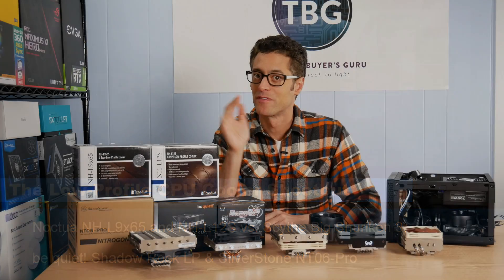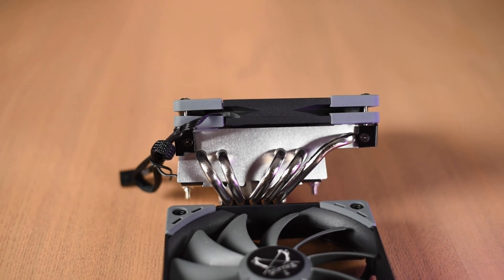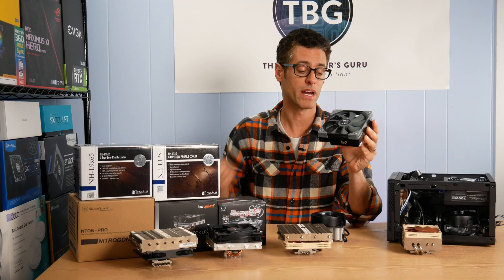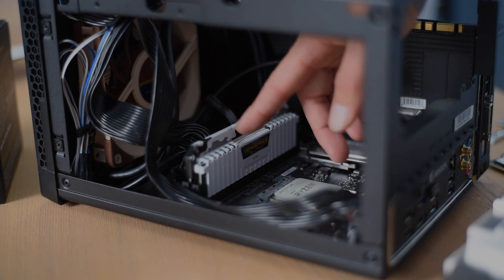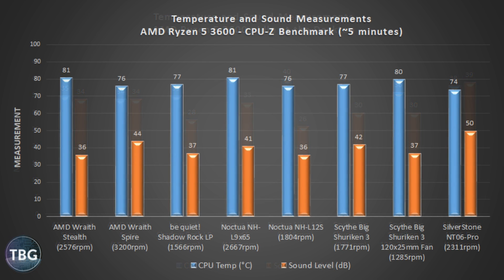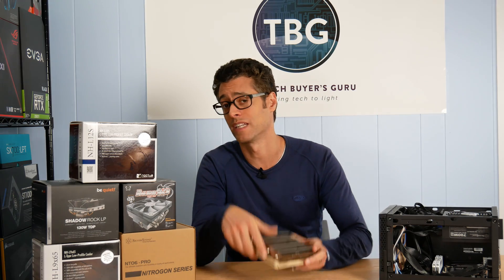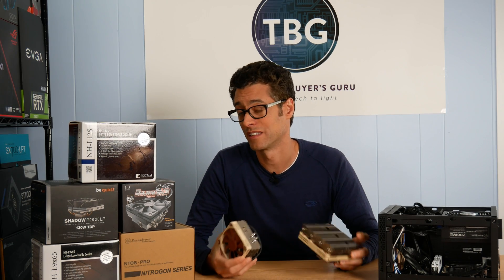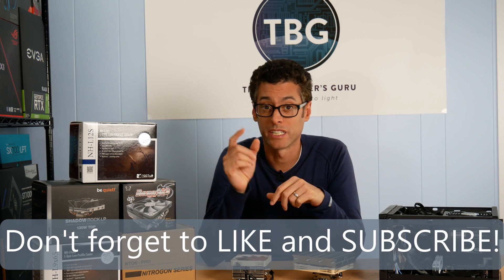Best Low-Profile CPU Cooler Review: NH-L12S, NH-L9x65 vs. Shadow Rock LP, Big Shuriken 3 & NT06-Pro!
In this epic battle of welterweight proportions, I put the five most popular low-profile CPU coolers between 65mm and 82mm tall to the test in the SilverStone SG13 chassis, using the AMD Ryzen 5 3600 CPU on the AM4 socket. I of course provide full benchmarks for the five models, as well as AMD's stock Wraith Stealth and Spire coolers. And don't miss two follow-ups to this shootout:

Here are the contenders for the low-profile roundup:
Noctua NH-L9x65 (65mm)
Noctua NH-L12S (70mm)
be quiet! Shadow Rock LP (75mm)
Scythe Big Shuriken 3 (69mm)
SilverStone NT06-Pro (82mm)

And here are the specs on the mini-ITX system used for the testing:
AMD Ryzen 5 3600 CPU
Gigabyte B450I Aorus WiFi Motherboard
Corsair 2x8GB Vengeance LPX DDR4-3200
SilverStone SG13 Case
SilverStone SX700-LPT Power Supply
SilverStone PP08 SFX Adapter
Noctua NF-A12x25 PWM Case Fan